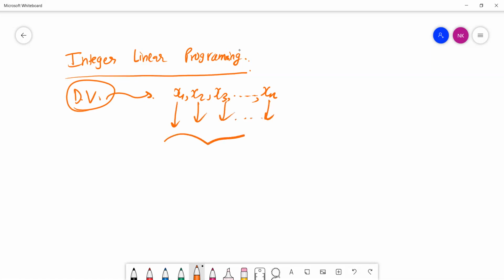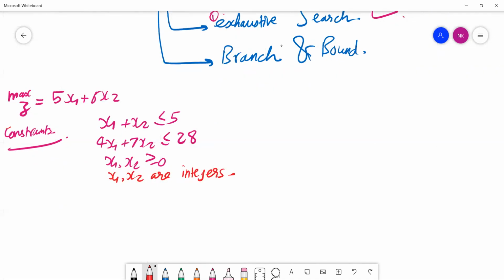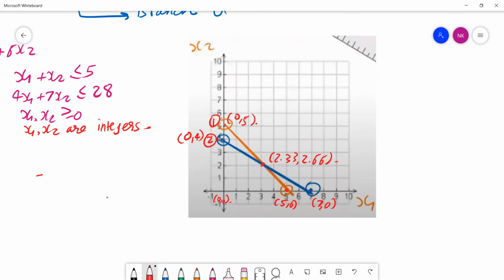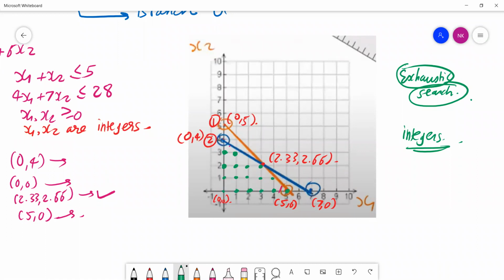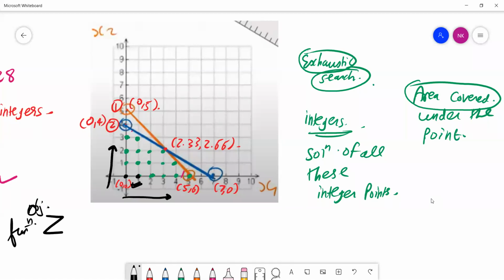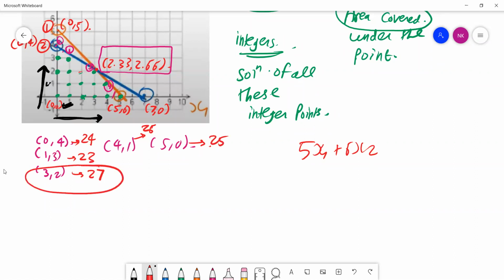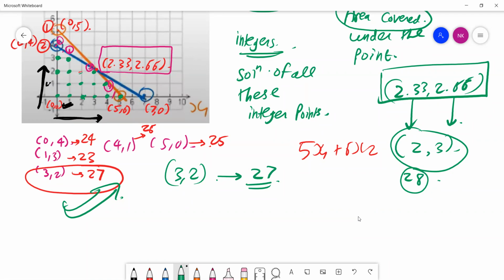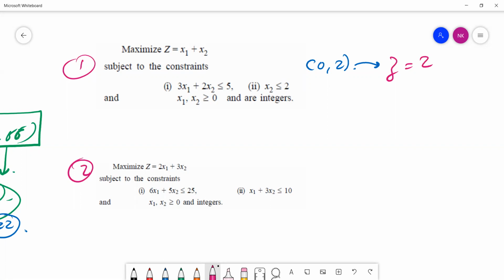16_Integer Linear Programming method